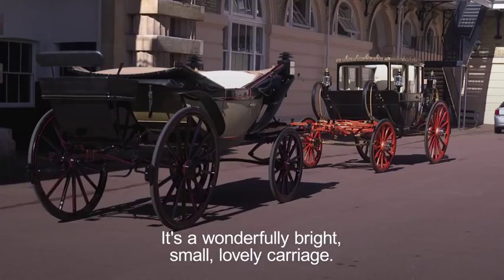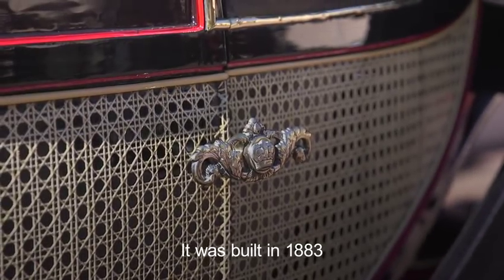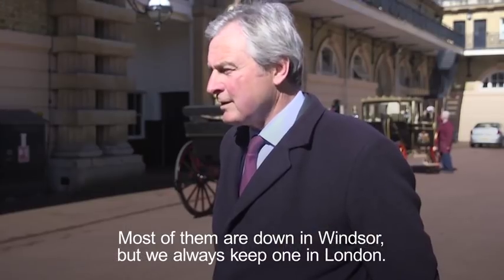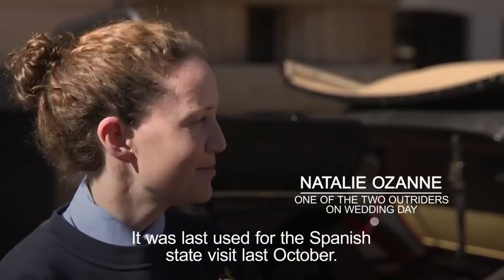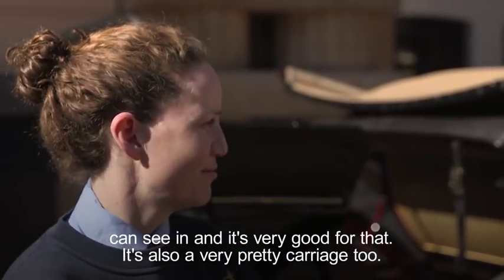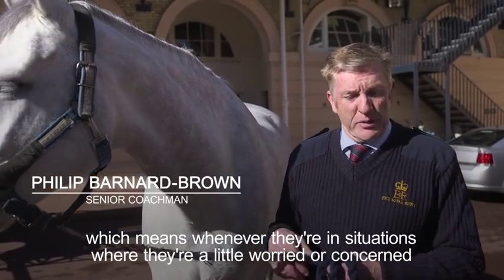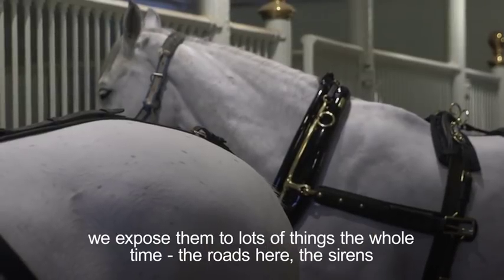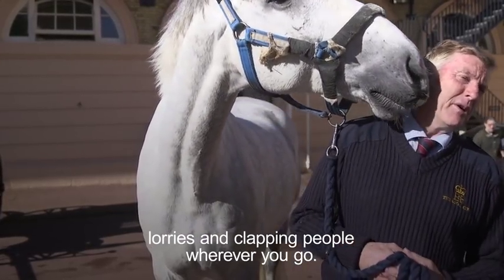Prince Harry and Meghan Markle chosen Ascot Landau carriage - Daily Mail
Prince Harry and Meghan Markle's royal wedding carriage procession will feature the newlyweds in a type of coach used during the Duke and Duchess of Cambridge's nuptials. Harry and Meghan visited the royal mews at Buckingham Palace to select the Ascot Landau (let) which will be the centre piece of public celebrations after they marry in St George's Chapel at Windsor Castle. Crown Equerry Colonel Toby Browne, who runs the royal mews, said the type of carriage chosen is one Harry knows well as two Landaus were used during William and Kate's carriage procession after they married in 2011. If it rains on the wedding day the wet weather option is the Scottish State Coach (top centre). Built in 1830, a new top was created in 1969 with large windows, and a partial glass roof, to allow spectators to see the passengers.